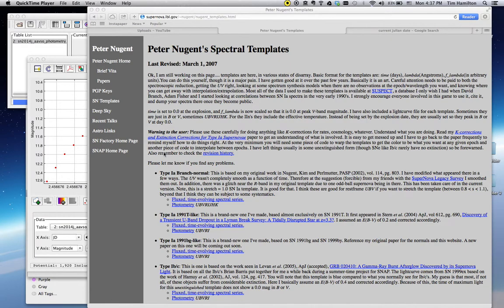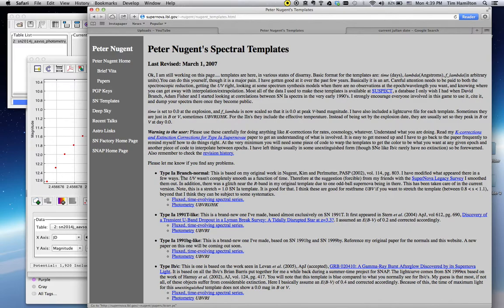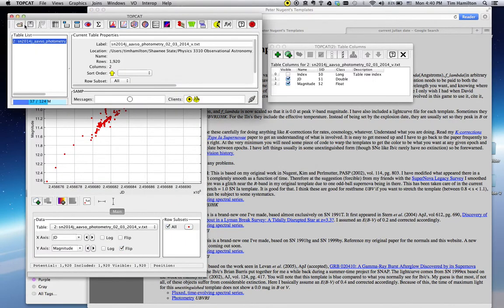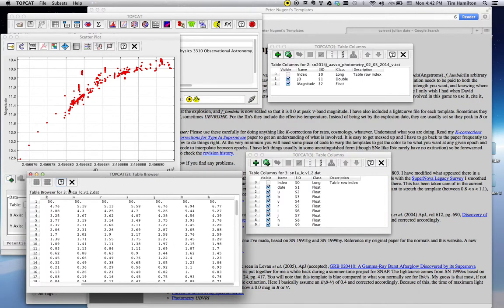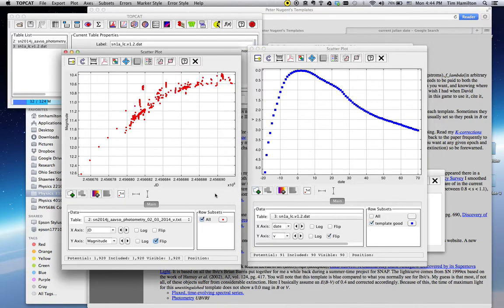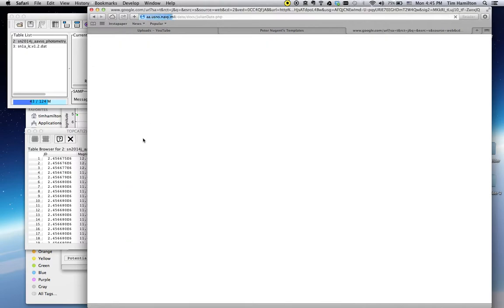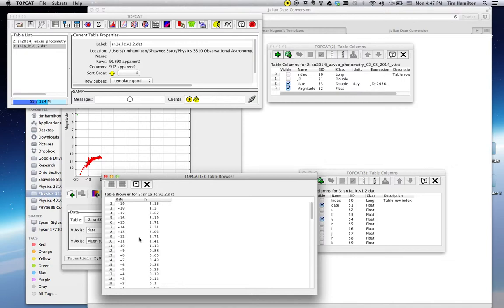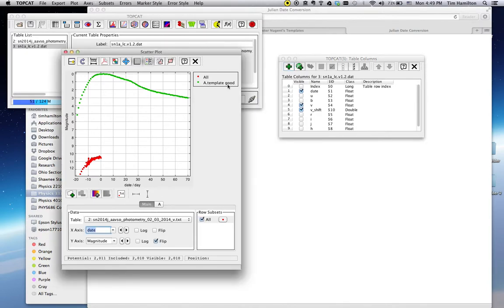Supernova lightcurve tutorial, part 2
Tutorial for fitting a template to the lightcurve of supernova SN 2014J, using the TOPCAT software, part 2 of 3.